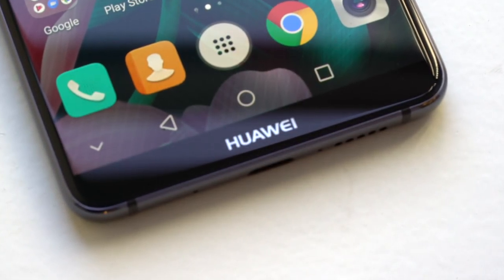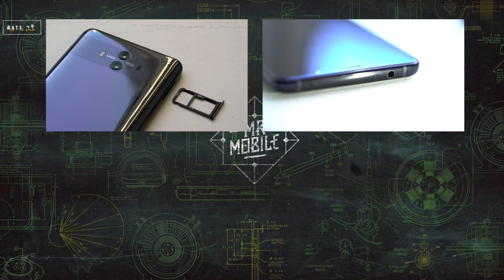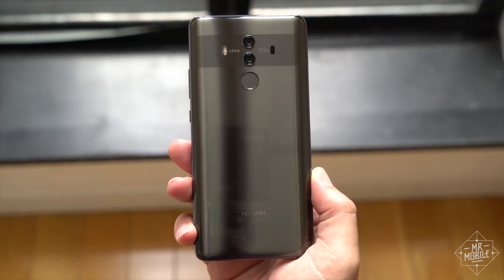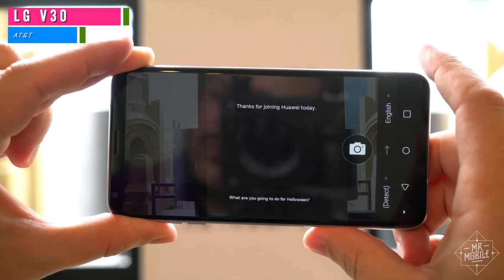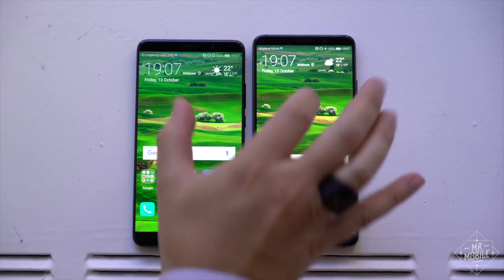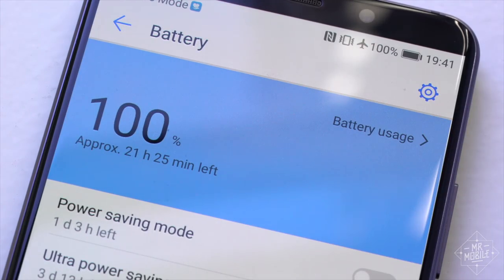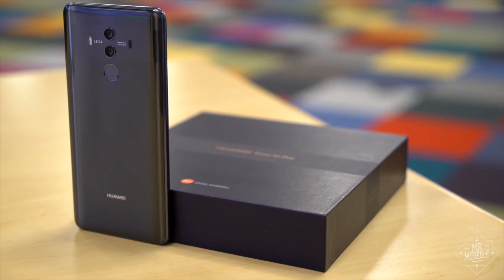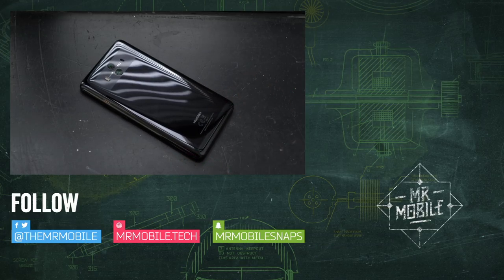Huawei Mate 10/Pro: Hands-On With "The Intelligent Machine"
The Huawei Mate 10 and Mate 10 Pro offer a fresh new design, lots of battery capacity, and a camera that builds on an impressive legacy. They're also powered by one of the most-hyped processors of the year: the Kirin 970's "Neural Network Processing Unit" promises to help the phone take better pictures, predict your actions more quickly, and age more gracefully. I spent about two hours with Huawei's Mate 10 and Mate 10 Pro, and came away more excited for these than any prior phone in the family. Join me for a MrMobile first look!

[ABOUT THE HUAWEI MATE 10 HANDS-ON / MATE 10 PRO HANDS-ON]

MrMobile's Huawei Mate 10 / Mate 10 Pro Hands-On was produced following two hours with Huawei Mate 10 & Mate 10 Pro review devices on loan from Huawei. The devices were running non-final software on pre-production hardware and were not connected to a mobile network.

[MUSIC]

[SOCIALIZE]